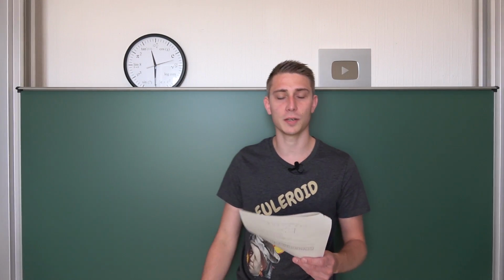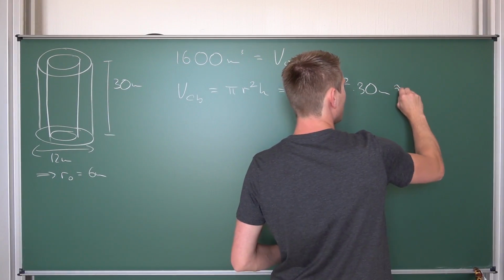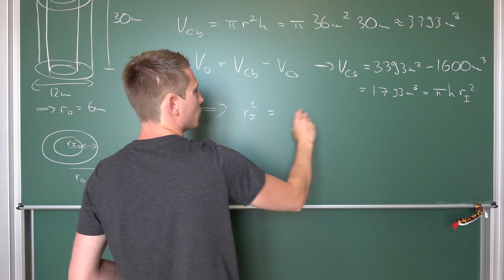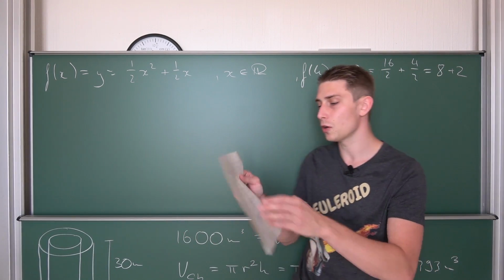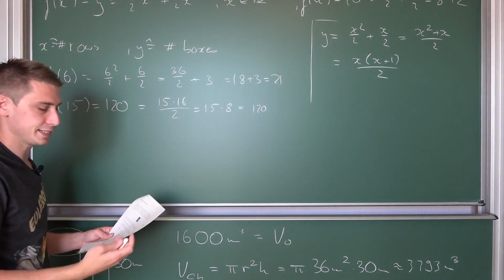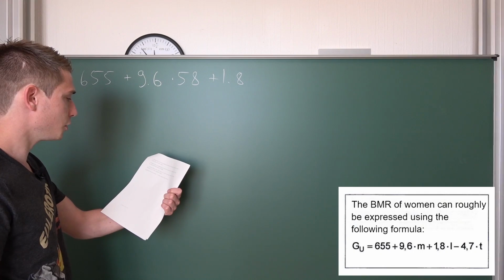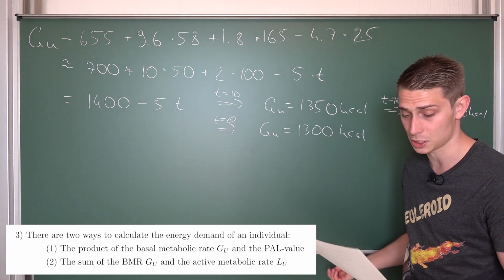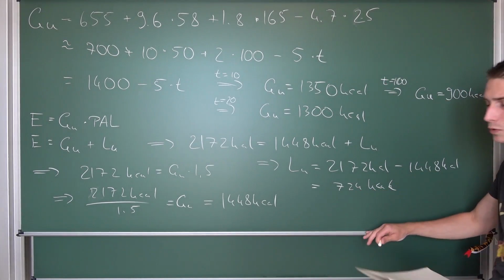Germany's Maths Finals Solved! Solutions for Part 3 With Tools Simply Explained for Beginners!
Today we solve the second half of the second part of Germany's Maths finals from the MSA Saxony-Anhalt! On this one, students are allowed to use any tools! Enjoy :)

Wanna send me some stuff? lel:

06731 Bitterfeld-Wolfen
Saxony-Anhalt
Germany